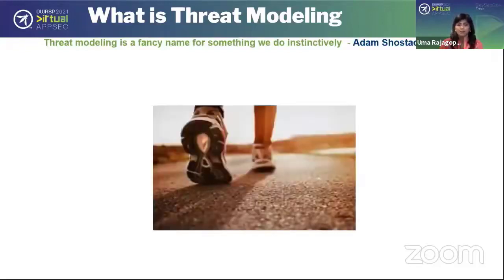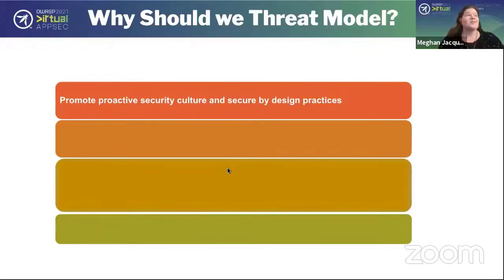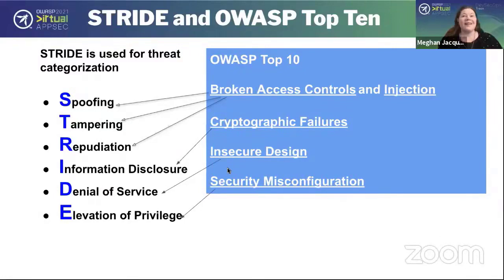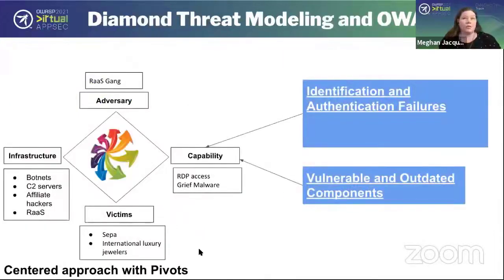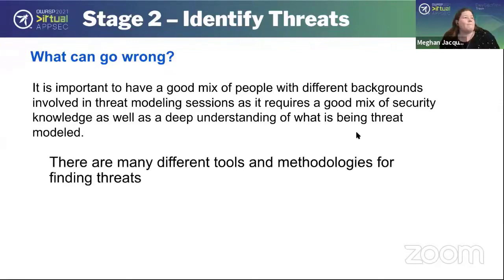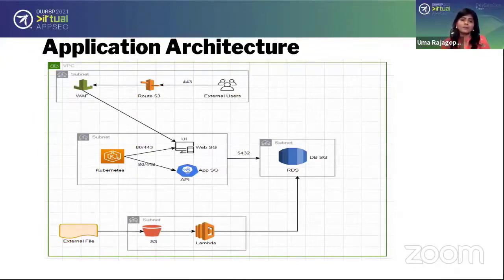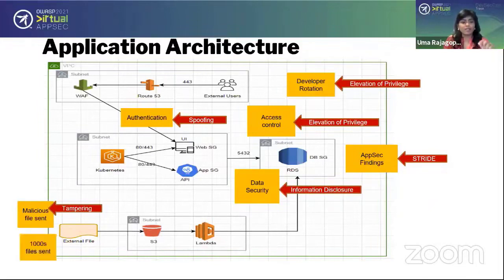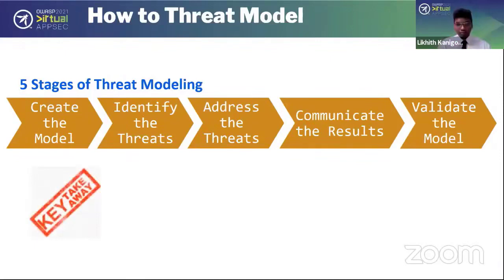Practical Threat Modeling for real world and Cloud Situations in our hybrid and W Uma Rajagopal